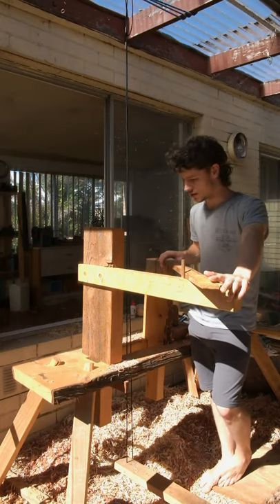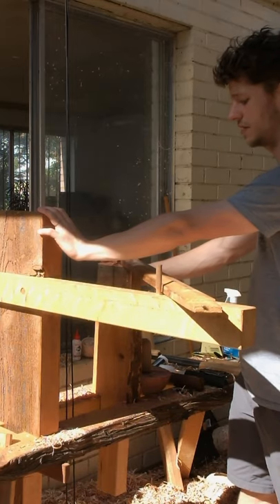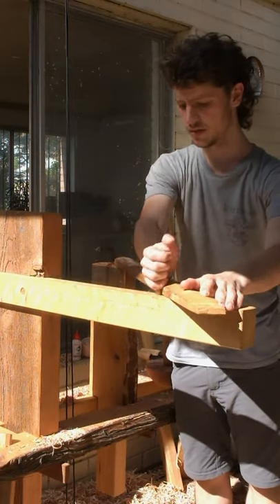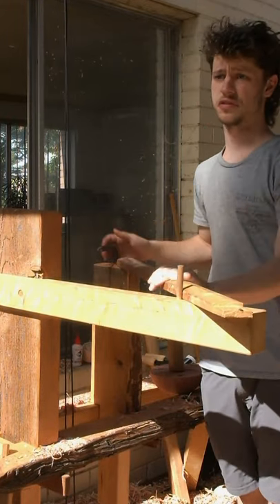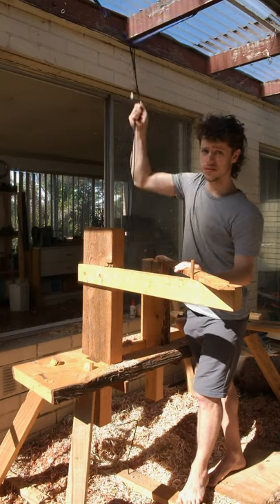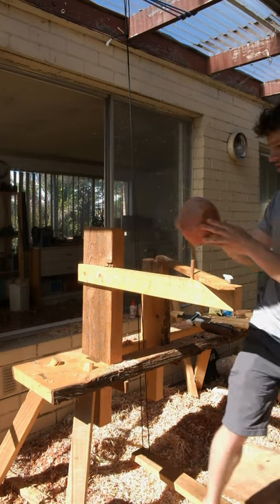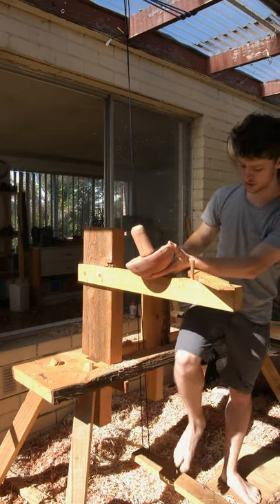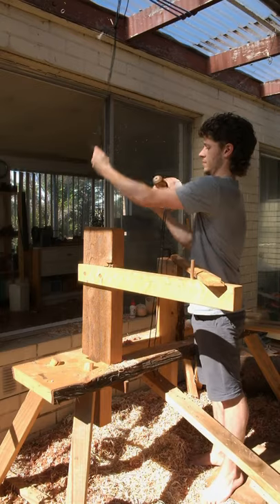A quick introduction to the spring pole lathe for bowl turning.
Any questions? leave them here!